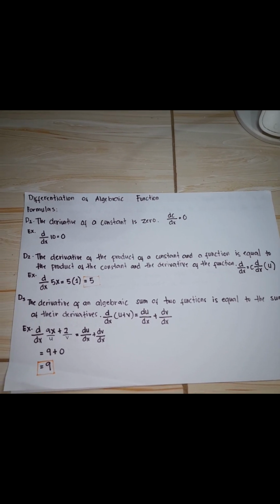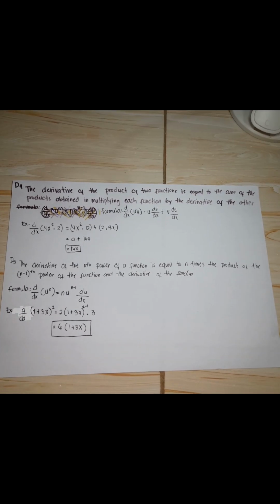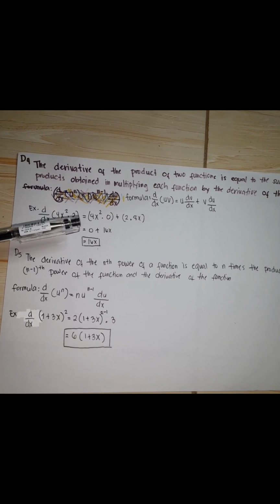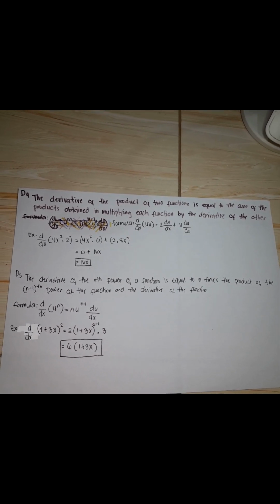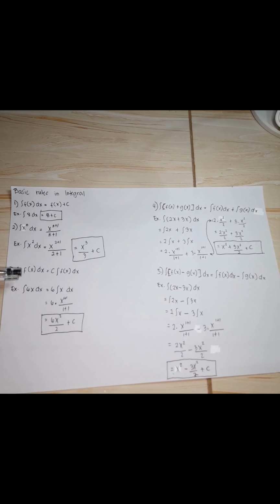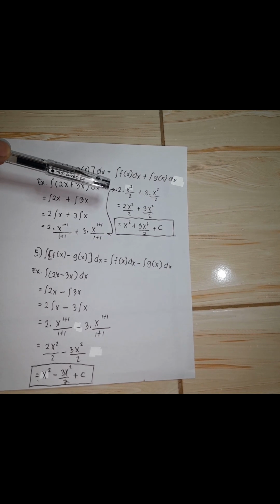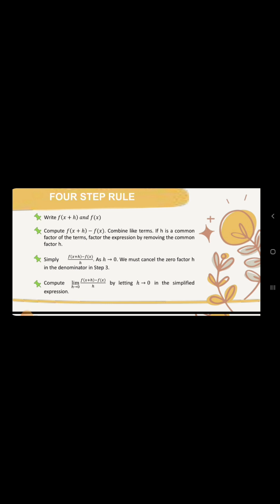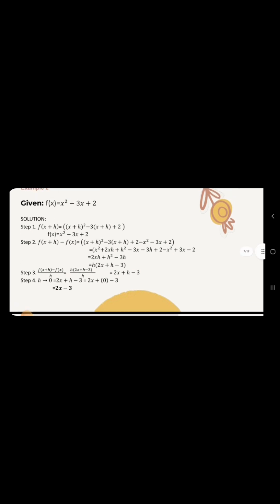Discussion of the 3 topics: Differentiation, Integration and four Step rule